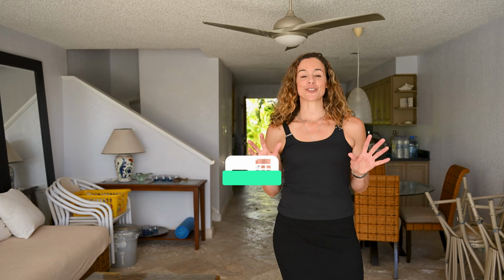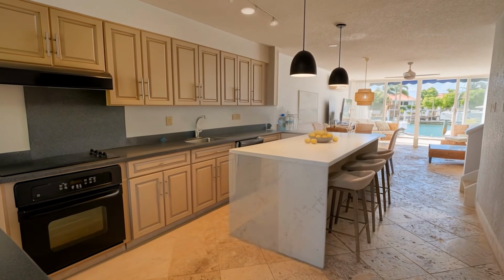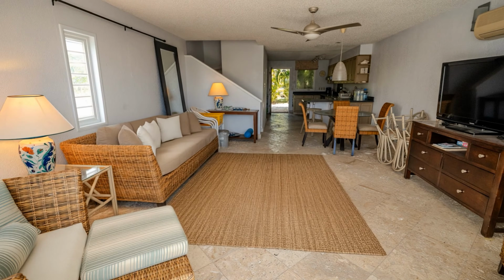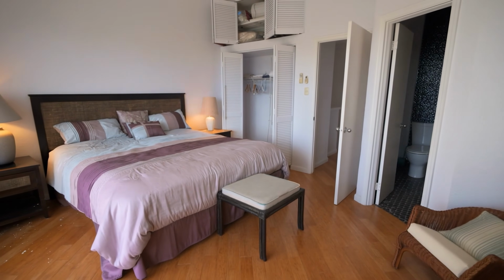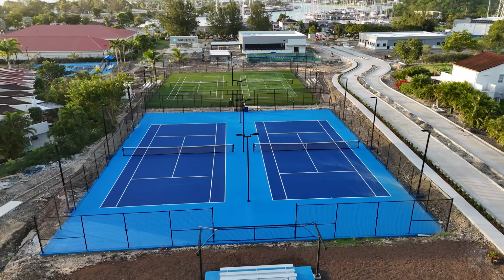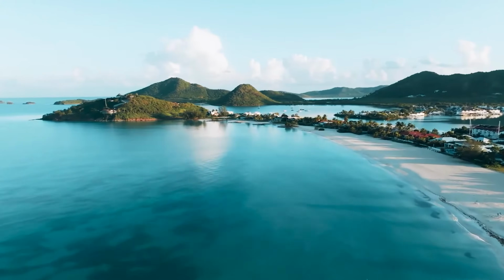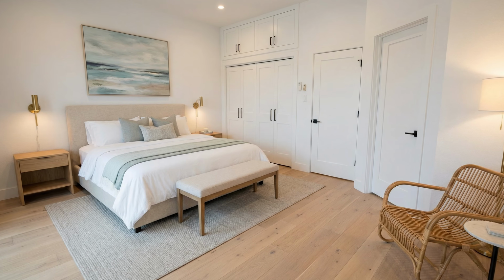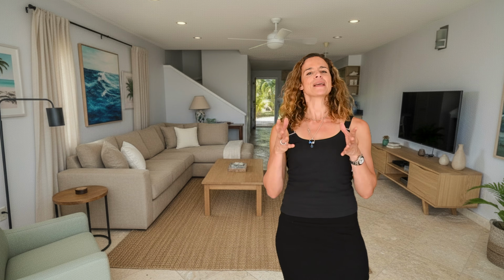The Hidden Opportunity in Antigua’s Hottest Marina, Jolly Harbour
Interested in seeing this villa or exploring similar opportunities? Book a private viewing or strategy call with me: ➡️

If you’re ready to turn a project into a dream waterfront home, and be part of the future of Jolly Harbour and Nikki Beach Antigua, this is one you need to see.

Would you rather pay top dollar for someone else’s renovation choices… or buy the worst-looking villa on the best street and turn it into exactly what you want?

In this video, I walk you through why a tired waterfront villa in Jolly Harbour, Antigua can actually be one of the smartest buys on the island, and how thoughtful renovation, layout upgrades, and location-driven demand can create serious lifestyle and investment upside.

We explore:
- Why location beats finishes every time
- How a dated marina villa becomes a modern waterfront home
- What you can’t renovate: dock access, views, and lifestyle
- Why Jolly Harbour is entering a major upgrade cycle
- How Nikki Beach Antigua could impact demand, values, and rentals
- Who this type of property is perfect for, and who it’s not

If you like the idea of creating your own design, buying below renovated prices, and positioning yourself ahead of the market, this video will show you exactly why this strategy works so well here.

⏰ Timestamps:
0:00 – Seeing the Opportunity, Not the Finish
1:39 – The Waterfront Lifestyle You Can’t Replicate
2:28 – Why Jolly Harbour Still Wins
3:22 – The Nikki Beach Effect
3:50 – The Smart Money Renovation Play

Discover Your Caribbean Dream with Luxury Locations Group!

Whether you’re exploring luxury villas, seeking expert property advice, or dreaming of life in Antigua & Barbuda, we’re here to guide you every step of the way.

Your Journey Starts Here:
✔️ Exclusive property tours
✔️ Stunning villa rentals
✔️ Expert tips on property management & investments

Ready to make your dream of owning a piece of paradise a reality?